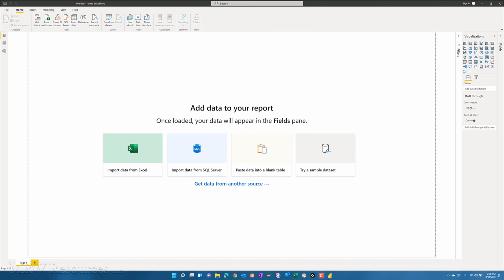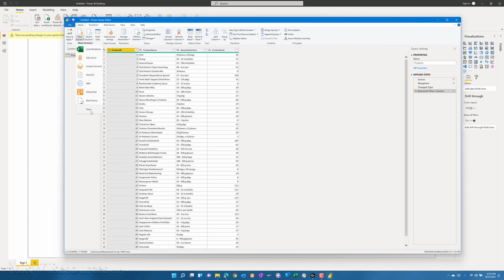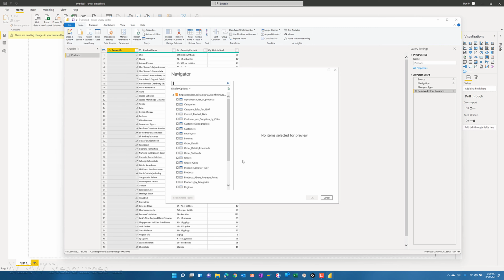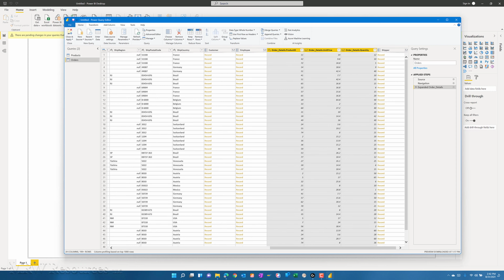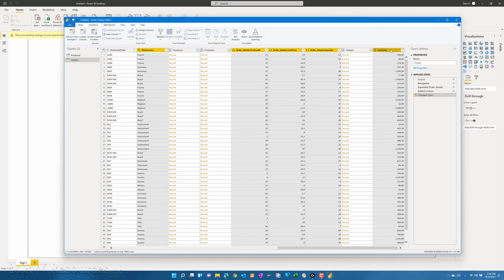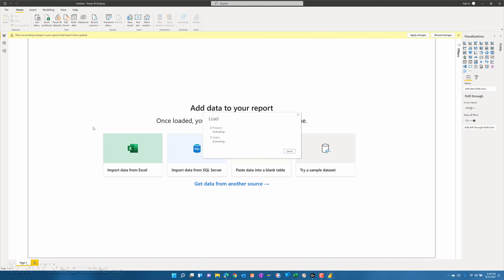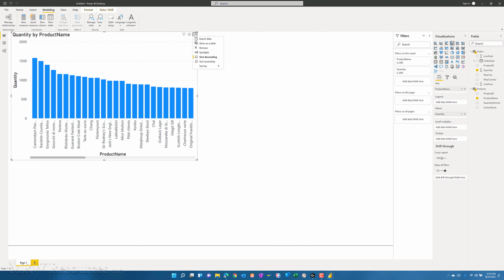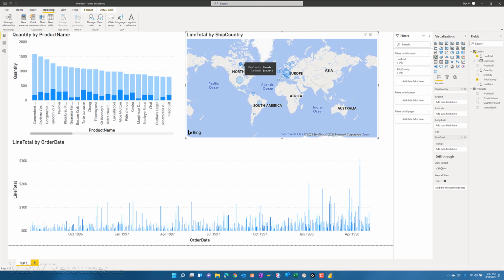Power BI Joins from different sources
Tutorial joining data from an Excel workbook and an Open Data source (Northwind database) to create Power BI visualizations. This is a walkthrough of the tutorial: Analyze sales data from Excel and an OData feed.